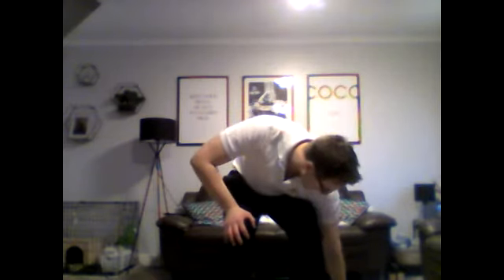Stroke Exercise Class - General health and Fitness (Level 1 - Week 5)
Video by: Keiran Cox of PhysioFunction, for Different Strokes

Exercise level: Level 1

These sessions are designed for people who cannot move their affected arm or leg at all. The exercises will ALL be done whilst you are seated in your wheelchair, and there is no standing involved in any exercise. Please note it is a requirement that a carer or family member is available to assist you during the class

Targeted area: General Health and Fitness

A series of exercises to improve your general health and fitness.

For this exercise we recommend the following equipment: Weights tins/bean/soup or filled small drinks bottles, cushion and a band.

Before you begin any exercise programme or begin to follow any of the training recommendations, advice or other instructions, you should first consult your doctor and have a physical examination.  The recommendations, advice and instructions provided by Different Strokes and the instructors providing these exercise sessions are in no way intended to replace or to be construed as medical advice.  Different Strokes and all associated staff and contractors offer no warranties or representations regarding the advice, instructions, email advice or any other information provided.  You should be aware and accept that participating in exercise has a risk of causing injury, both minor and potentially major and even death.  Different Strokes and all staff and contractors shall not be liable for any claims, demands, damages, rights of action or causes of action, present or future, arising out of or connected to any instruction or information provided, including any injuries resulting there from.